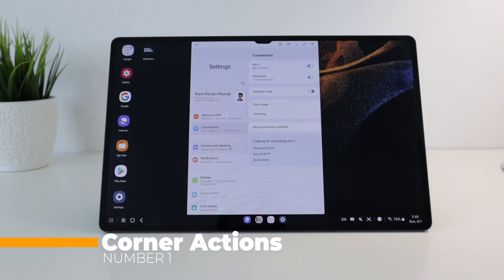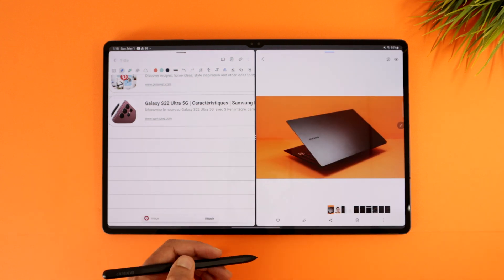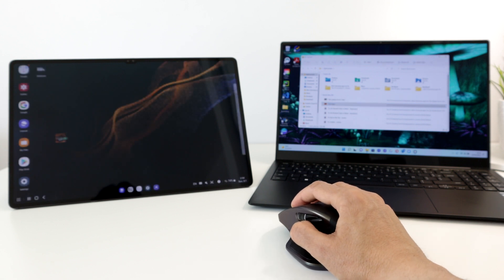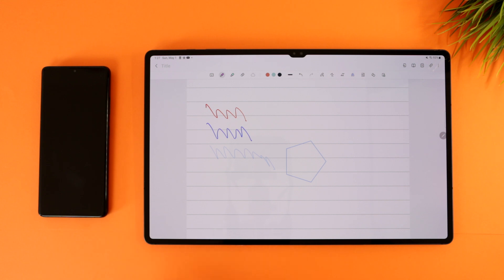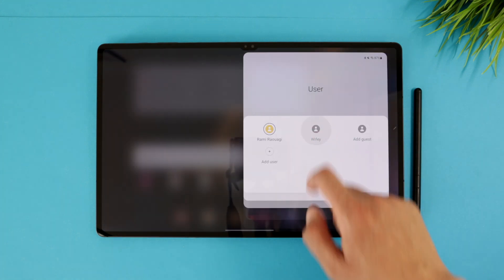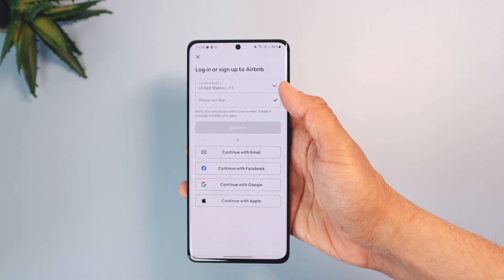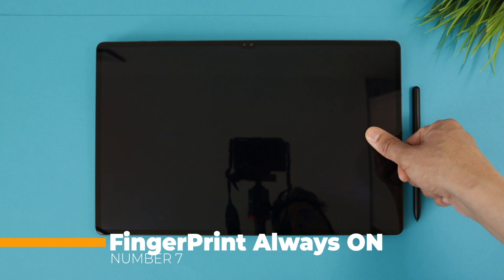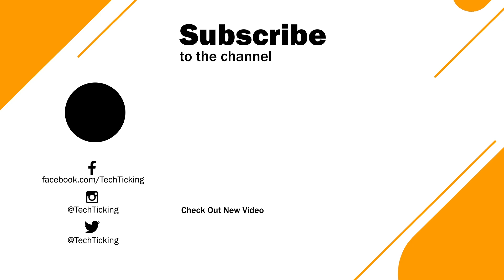Galaxy Tab S8 Ultra TOP 8 Tips, Tricks and HIDDEN Features !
This is the Galaxy Tab S8 Ultra, a huge tablet with a huge number of feature, these are the some hidden tricks that you will enjoy using !

Use code: TECHTICKING

Shopping Section
►Galaxy Tab S8 Ultra:

0:00 intro
0:03 Corner Actions
0:43 Clipping Options
1:15 The magic Multicontrol
2:29 Collaborarion View
3:24 Multi Users for the Tablet
4:23 Nordpass Password Manager !
5:56 Pin and Insert !
6:24 Fingerprint Always ON
6:54 Floating mini timer